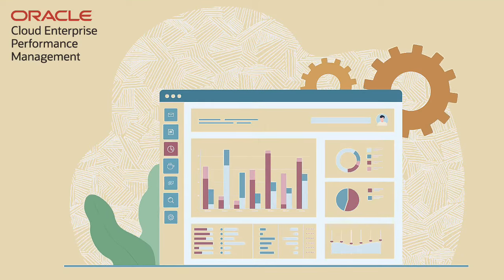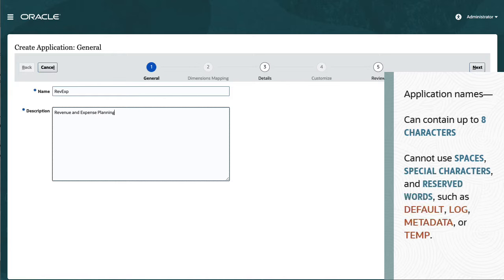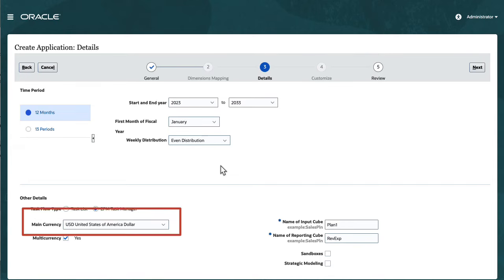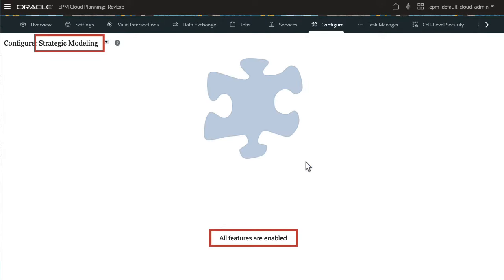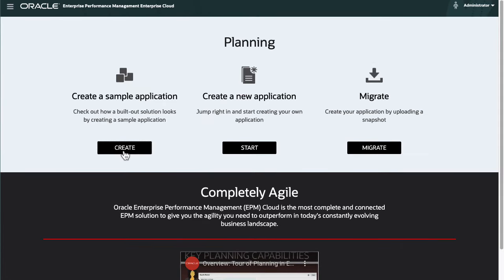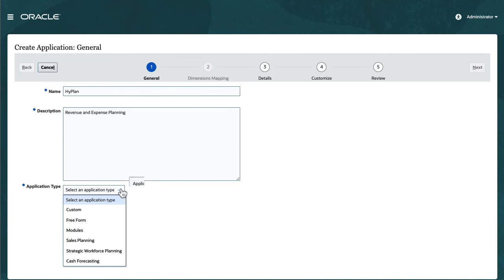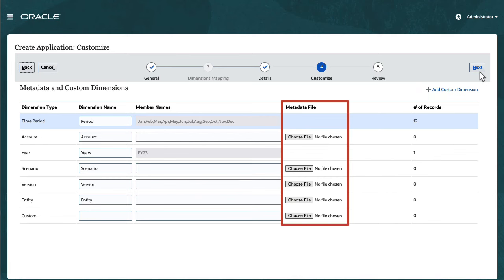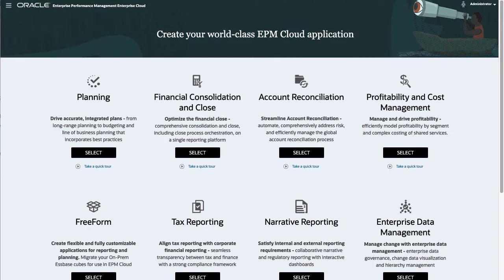Setting Up Planning in Cloud EPM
In this tutorial, you learn how to set up Planning in Cloud EPM Standard and Cloud EPM Enterprise Services. Create a Cloud EPM Planning application by selecting an application type based on your planning needs. Learn about the supported application offerings in both Standard and Enterprise Services.